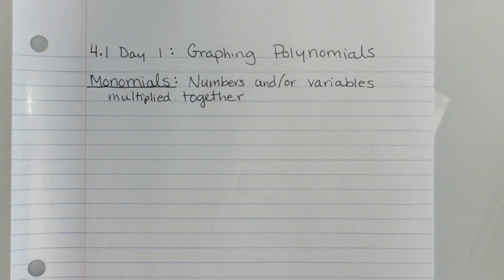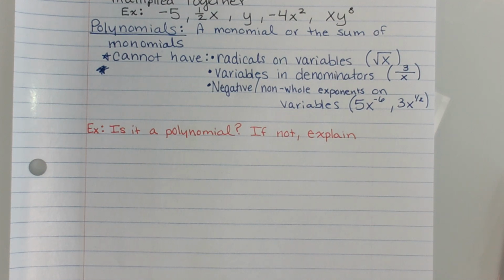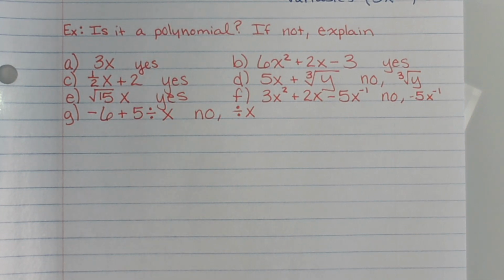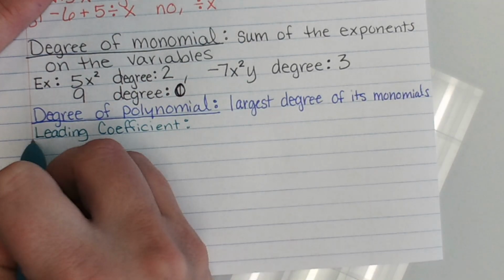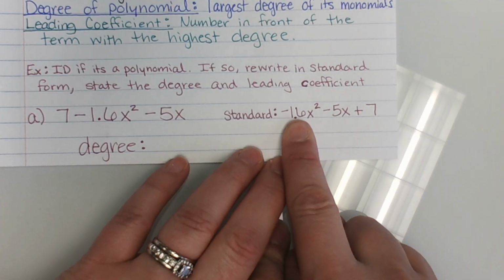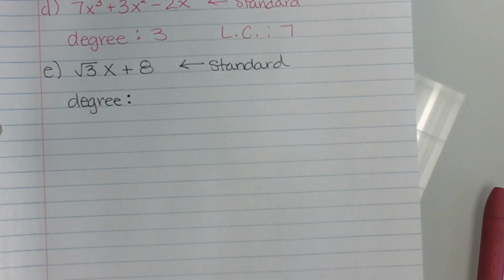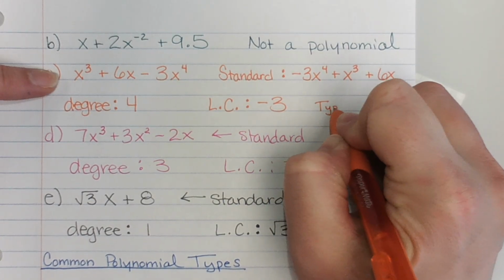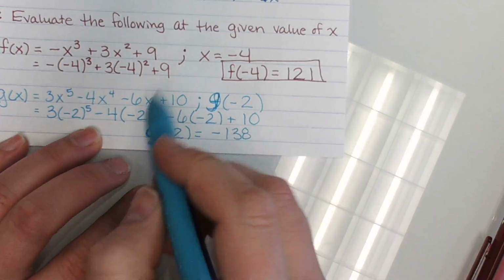Algebra 2: 4.1 Day 1: Graphing Polynomials